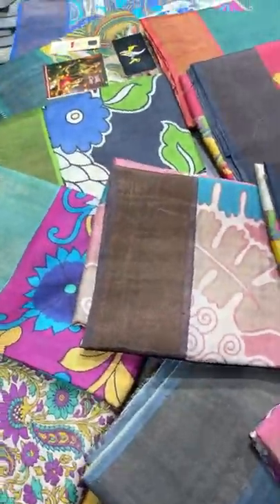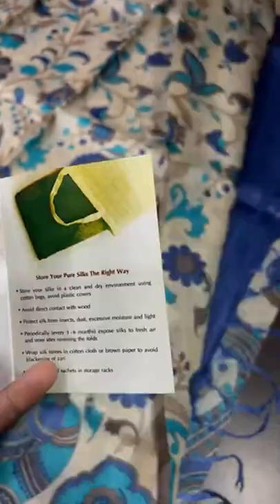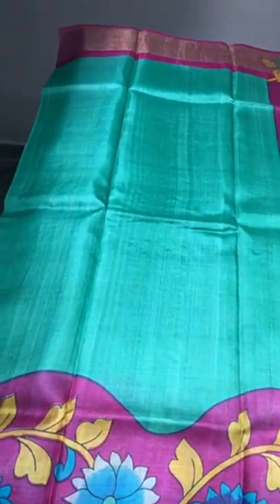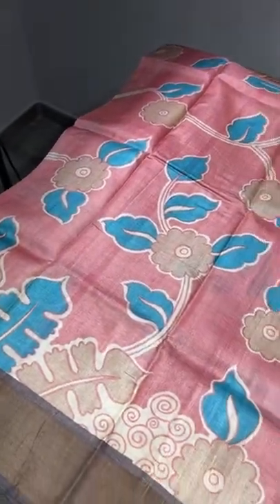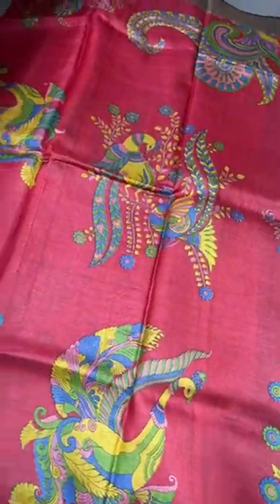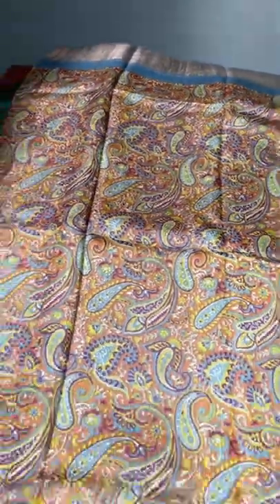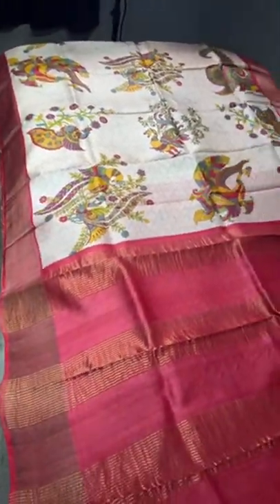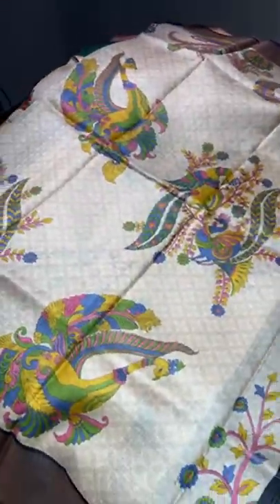17 September 2022 Pure TUSSAR digital printed sarees @5450 | Yugamugi 9789638283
BOILED ACID WASH HEAVY ✍️ DIGITAL PRINT TUSSAR SILK 4inch   ZARI BORDER SAREES